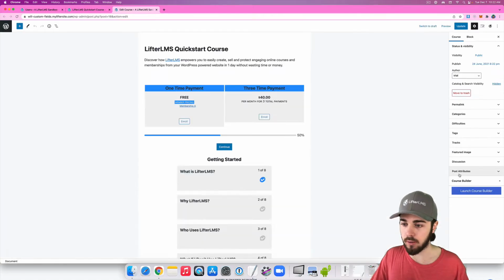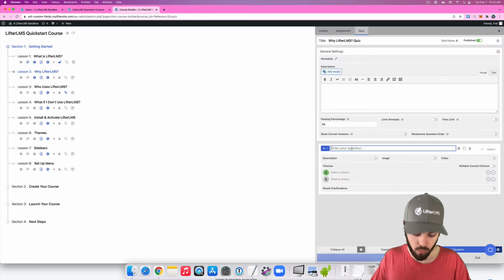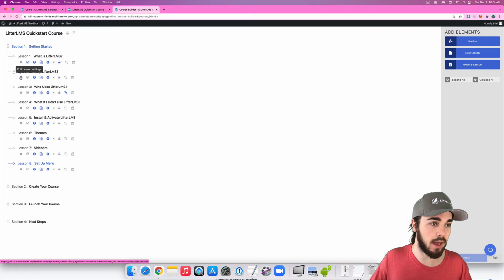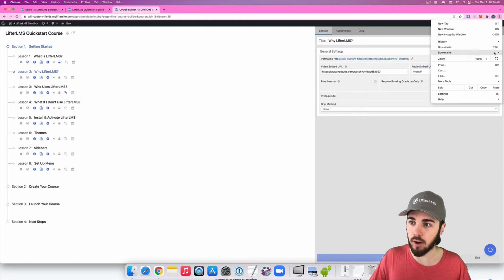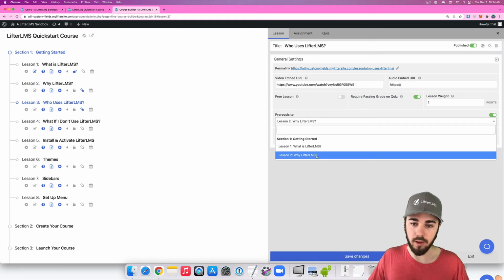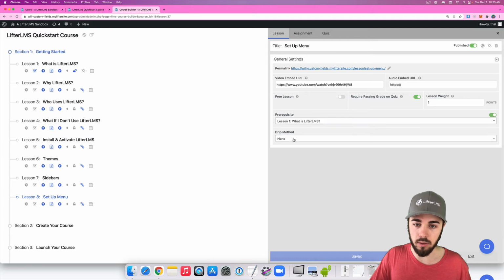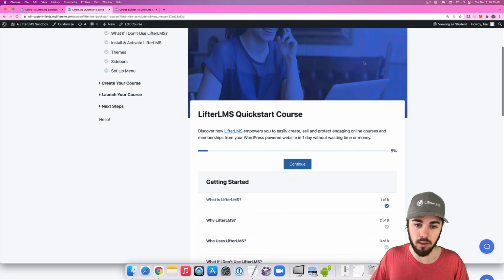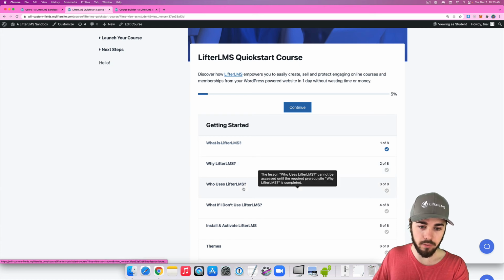How to Create Quizzes That Lock Progression - LifterLMS Prerequisites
In this video, Will Middleton from the LifterLMS team shows how you can create quizzes that are required for students to move on in your course.

This setup is created via Prerequisites on lessons that require the lesson (including the quiz) be completed before moving onto the next lesson